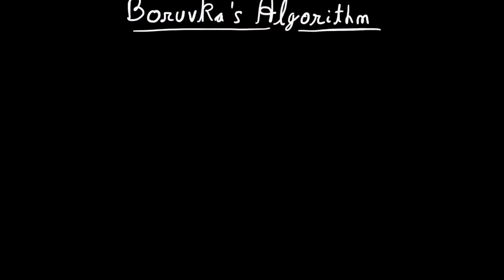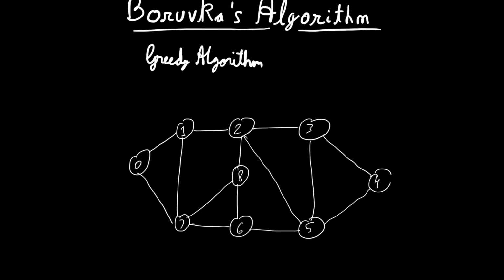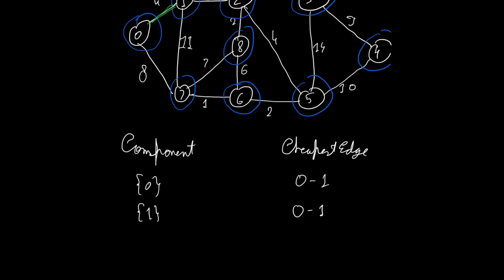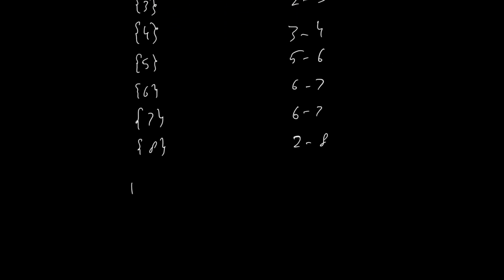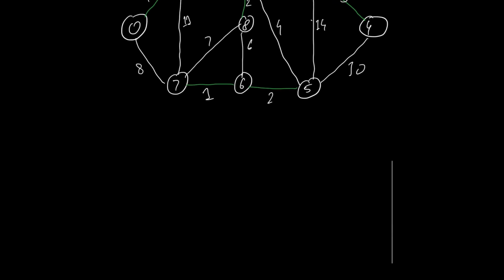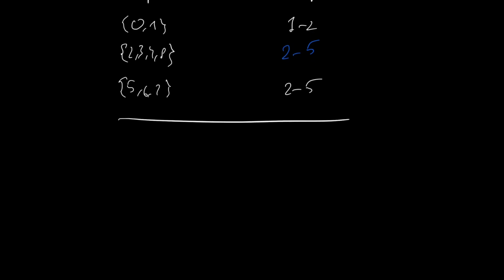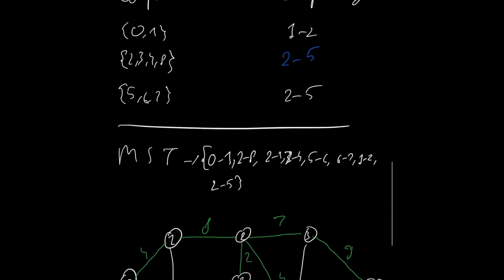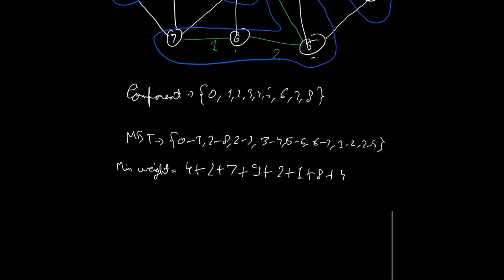Boruvka’s Algorithm | Garvit Shubham | E20CSE133